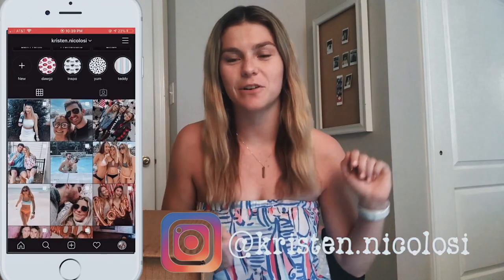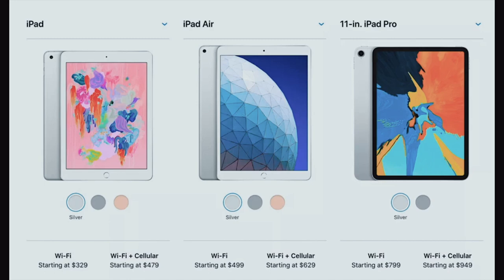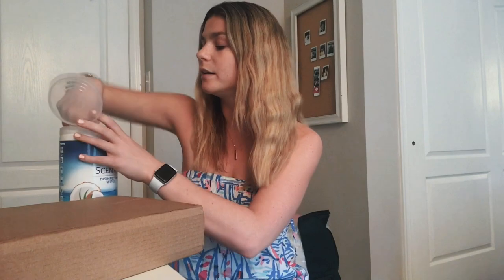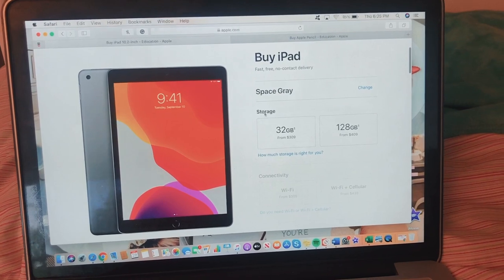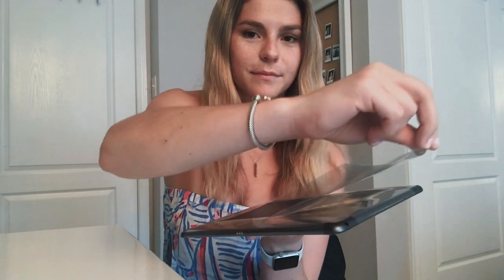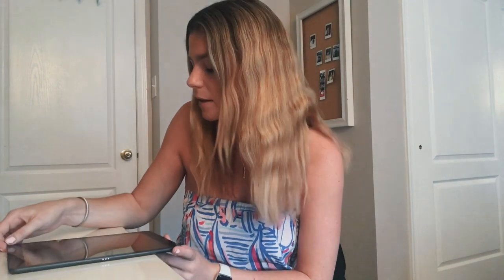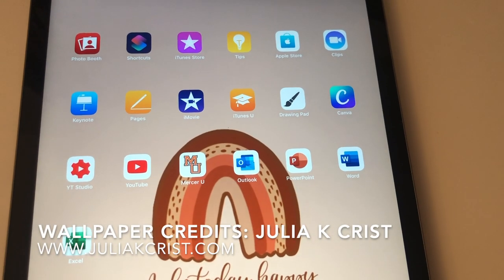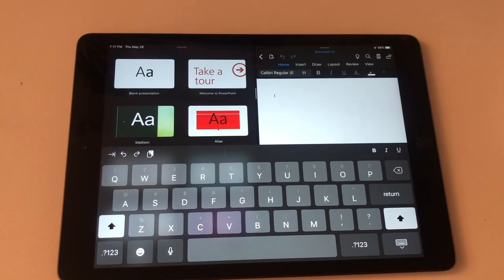unboxing my NEW 2020 iPad 7th generation: only $249?!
hi friends! today I unbox and review my new ipad 7th gen that I got on sale at Best Buy and will be using for physical therapy school in the Fall. What's the difference between the iPad Pro, iPad Air, & the 7th generation? In my opinion, this much more affordable tablet is perfect for students and I am so excited to personally be a "paper-less" student. I can't wait share and review this $249 tablet for you guys!!

*UPDATE* check out part 2 of this video here to see me reviewing this iPad and apple pencil!!

links to things mentioned:

my exact iPad ($309 from the apple education store, I got mine on sale at Best Buy)

my case

♥MUSIC♥
★ FAQ ★
-What are you studying? I have a B.S in Exercise and Sports Science and I will be starting my Doctorate of Physical Therapy program in August!

sub count when uploaded: 601
xoxo, Kristen